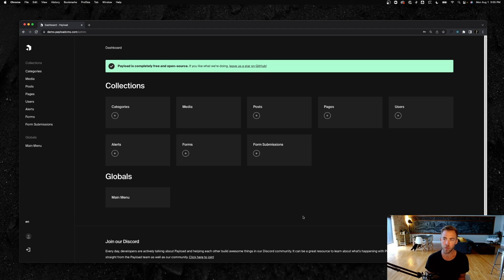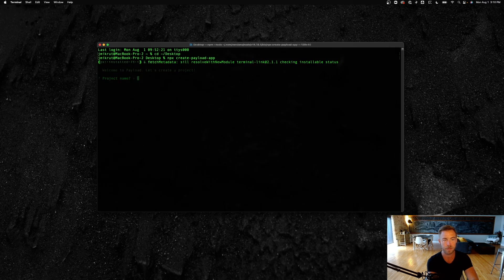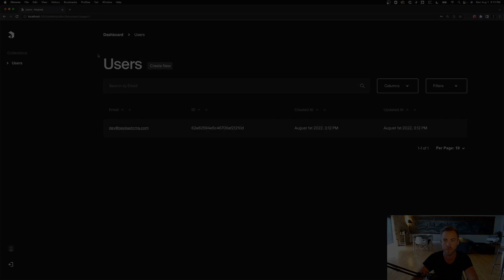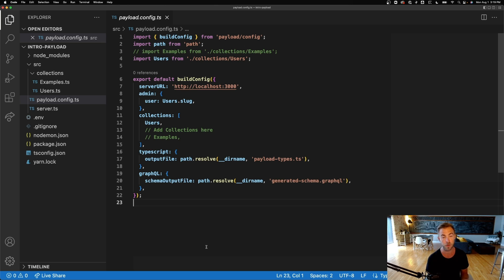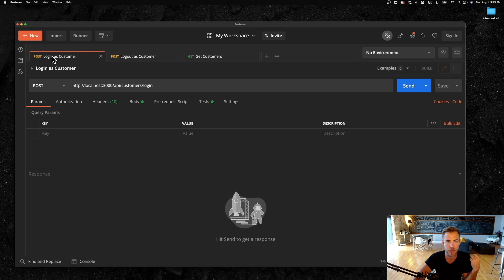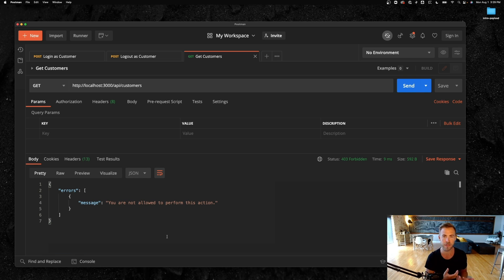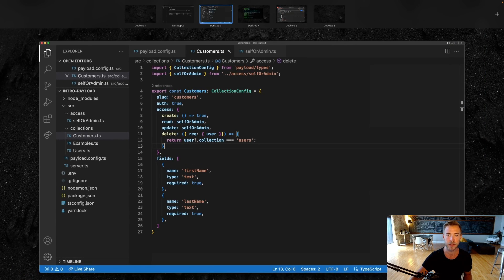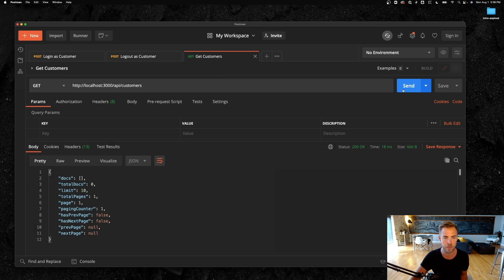Payload CMS Introduction - Closing the Gap Between Headless CMS and Application Frameworks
This is a quick introduction to Payload CMS. We talk through what makes us different from the other headless CMS on the market, and how it all works.